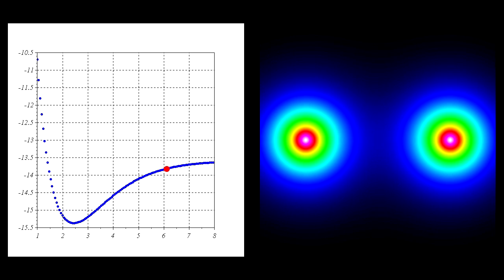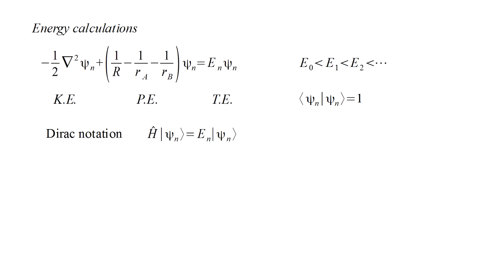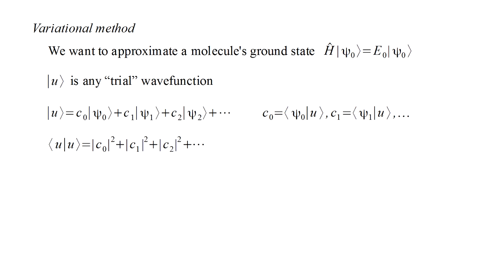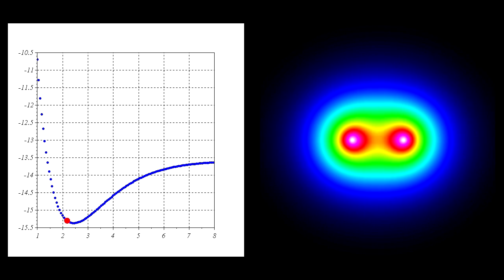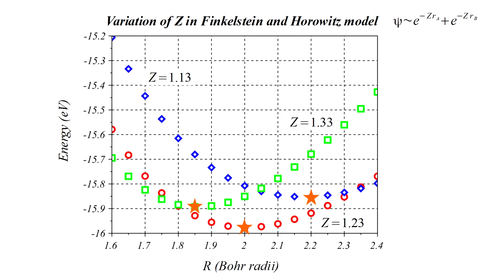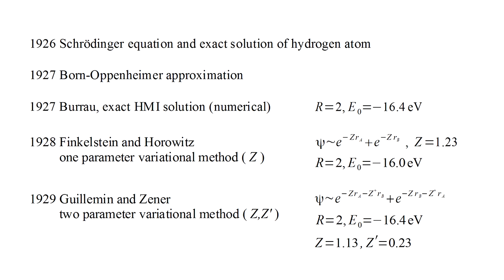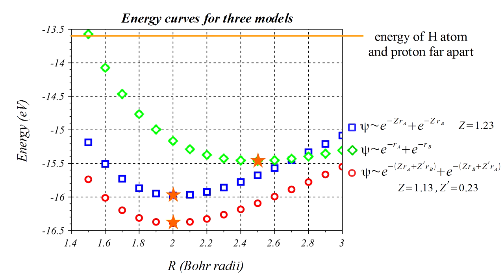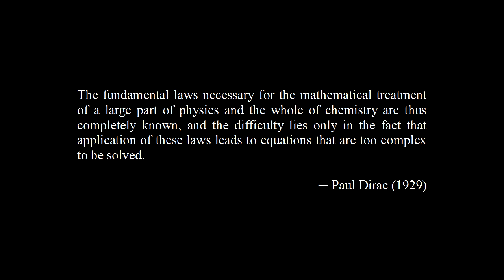Quantum Mechanics 11b - Chemistry II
We continue our discussion of how quantum mechanics explains the chemical bond in the hydrogen molecule ion.

Comments, including questions, suggestions and constructive criticism are always welcome.